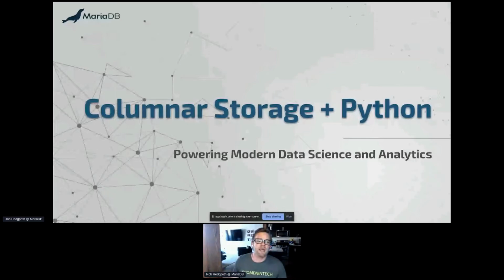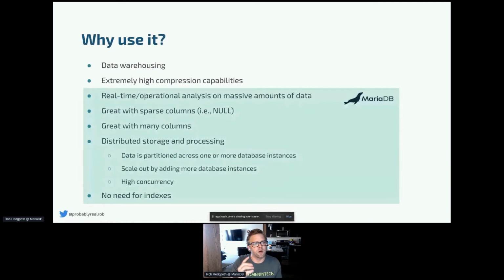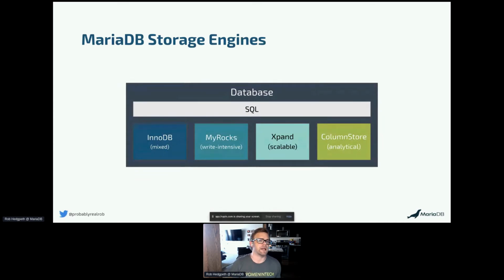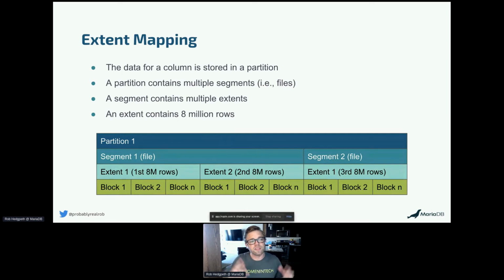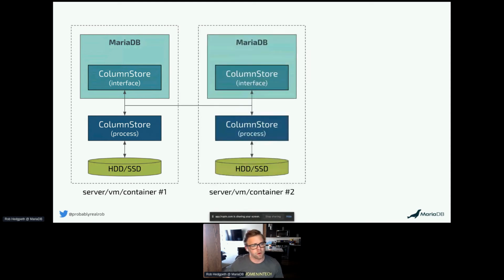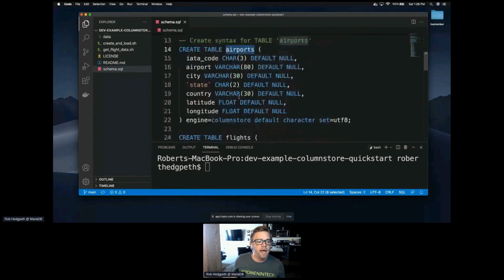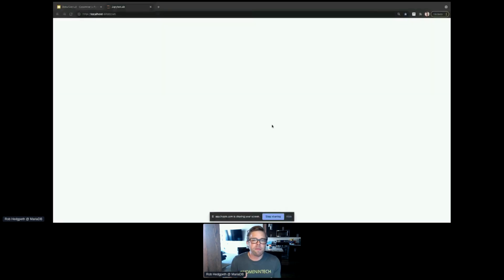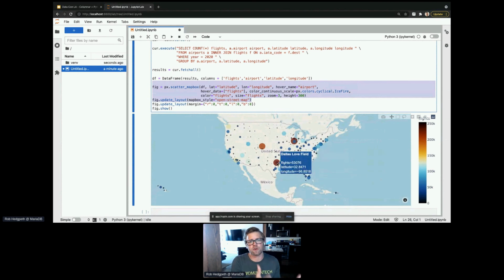Data Con LA 2021 - Columnar Storage + Python: Powering Modern Data Science and Analytics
Robert Hedgpeth, Director, Developer Relations, MariaDB
In this session we’ll examine how distributed, columnar databases are power real-time analytics and modern data science. We’ll also take a closer look at the MariaDB ColumnStore storage engine architecture, exploring how it can be combined with Python to create robust solutions to modern-day data science and analytical problems.